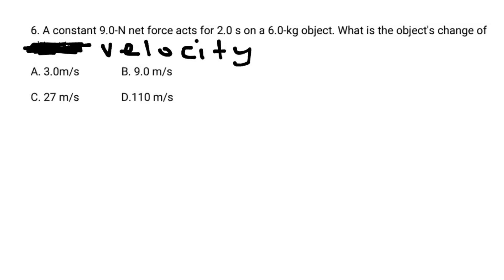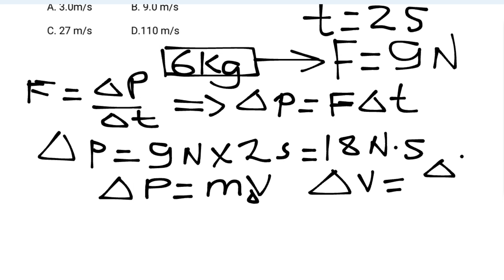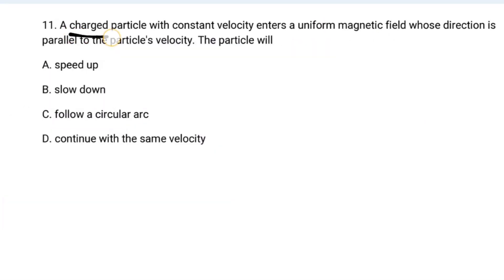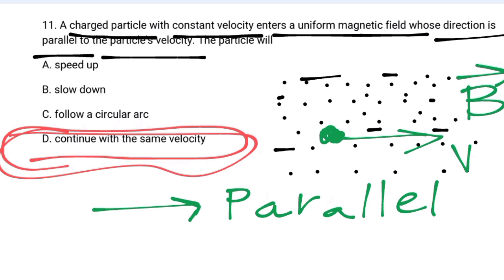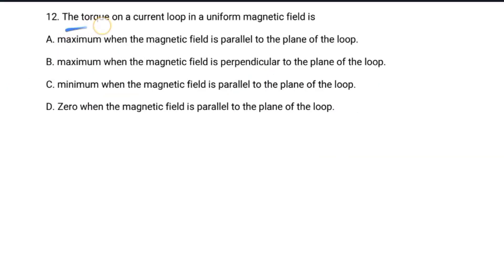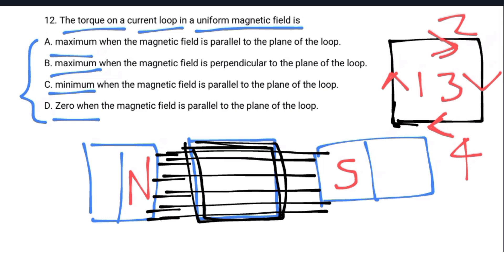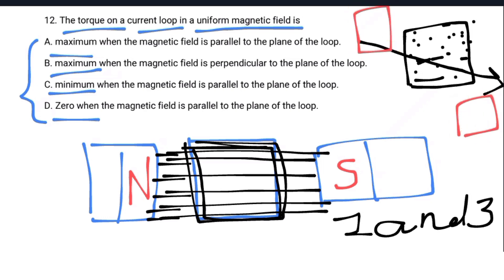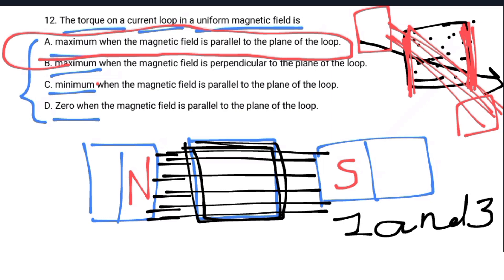Addis Ababa university General Physics Freshman Final exam part 2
in this video we solve the next part of the part 1 video we did in solving AAU freshman general physics final exam